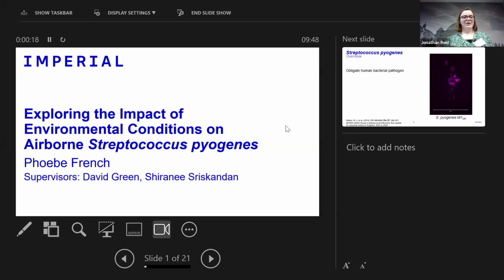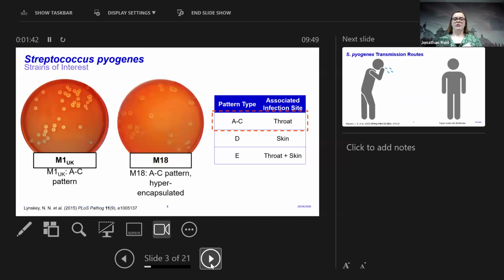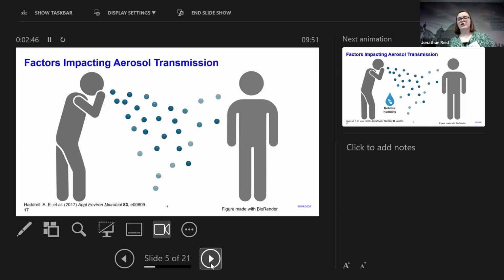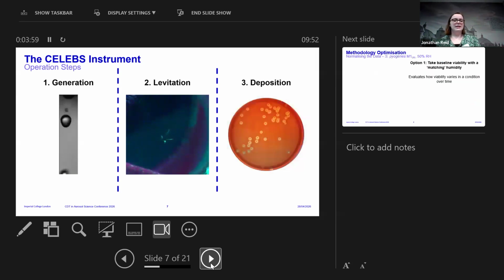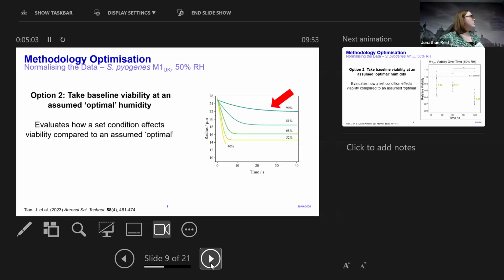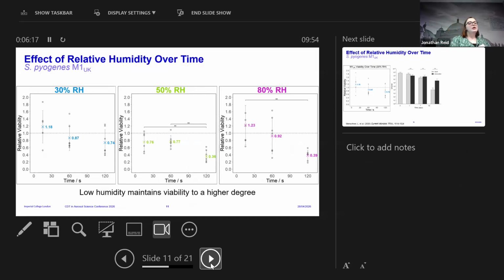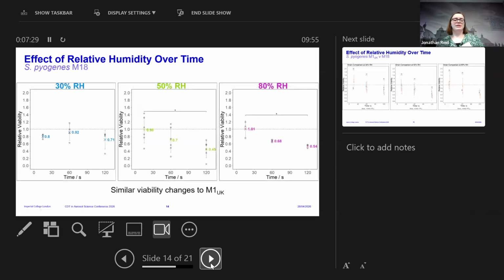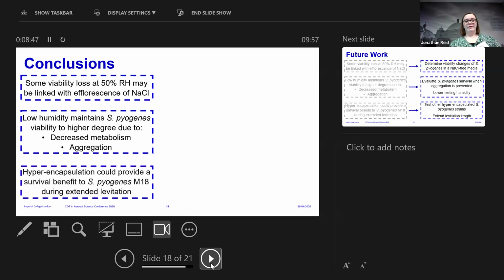Cohort 5 Presentation Annual Conference 2026 - Phoebe French